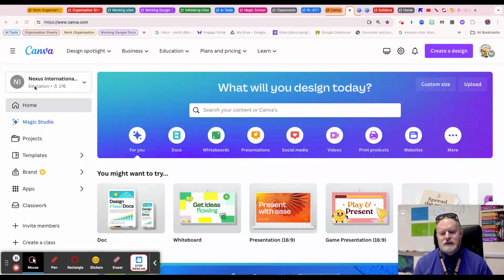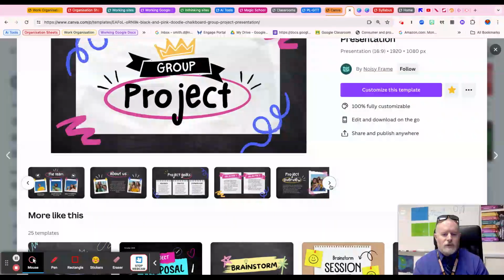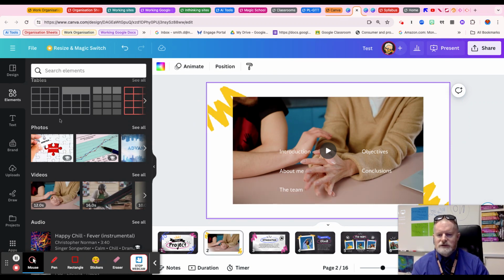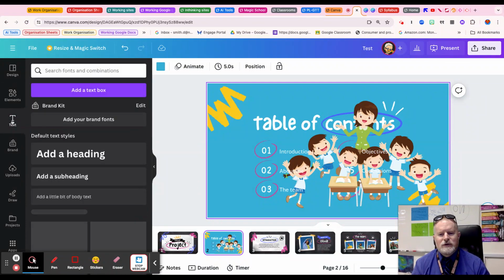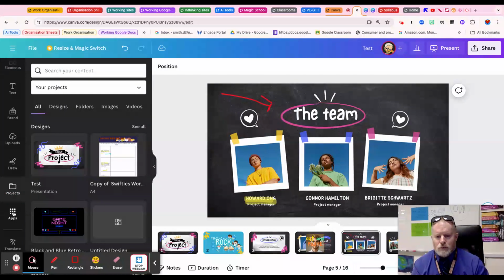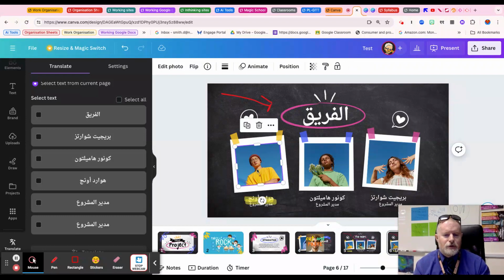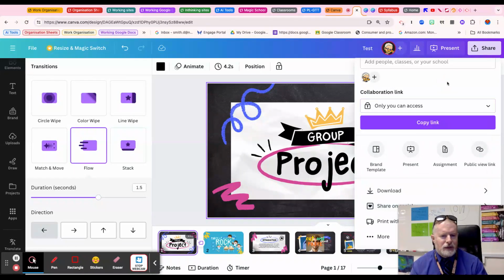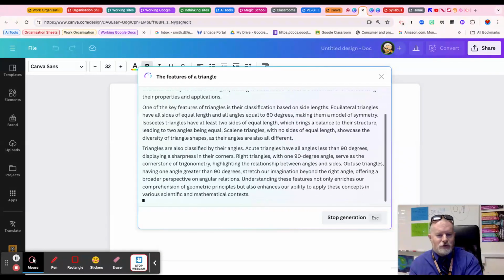Why Your PL Strategy is Missing This | Canva